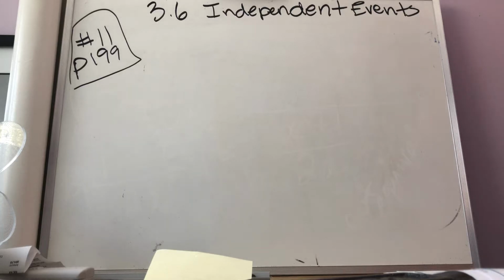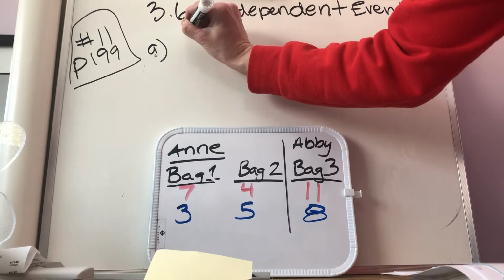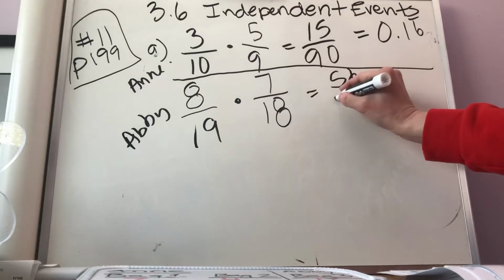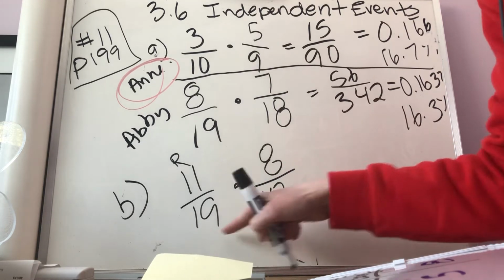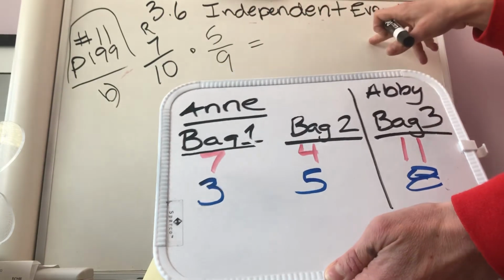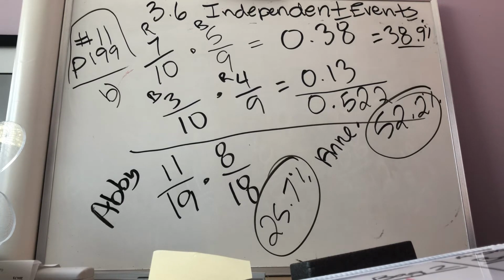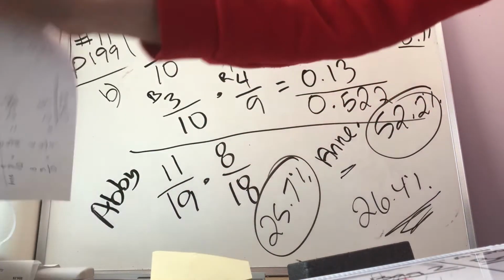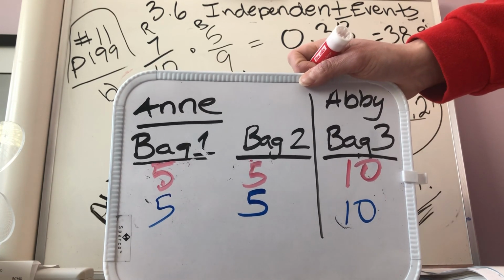Chapter 3.6 text Question.